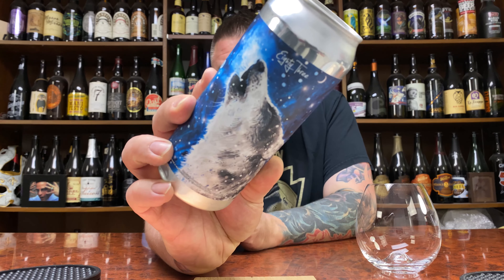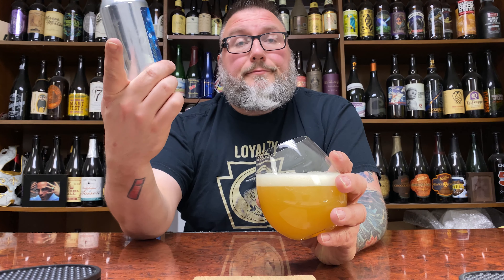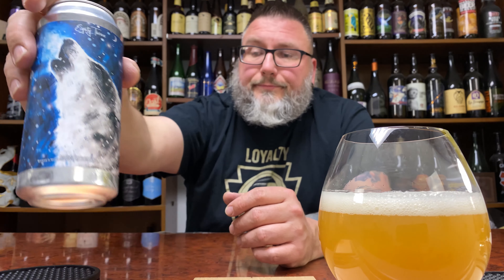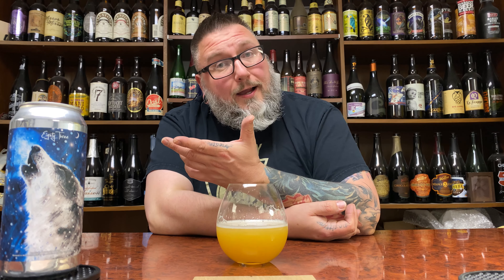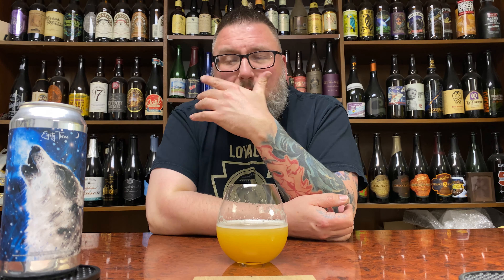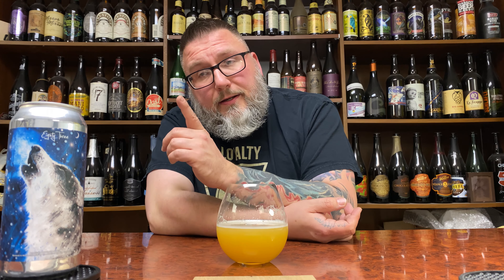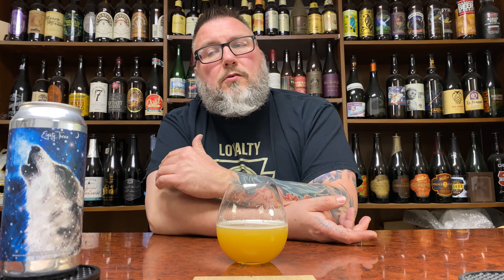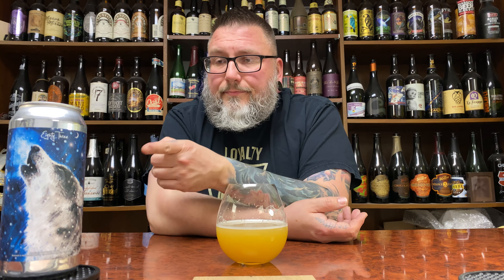Massive Beer Review 2527 Tree House Brewing Curiosity 83 Double Hazie IPA